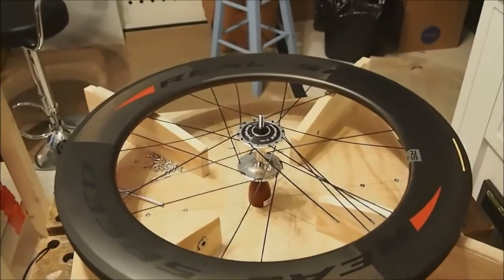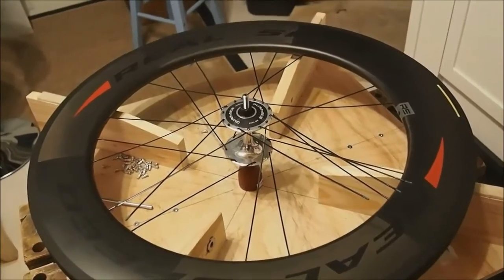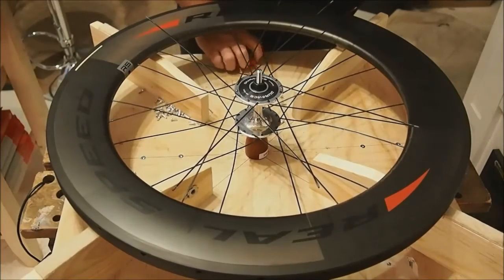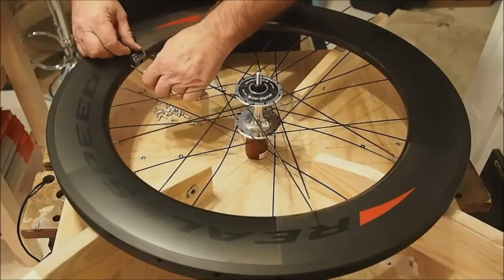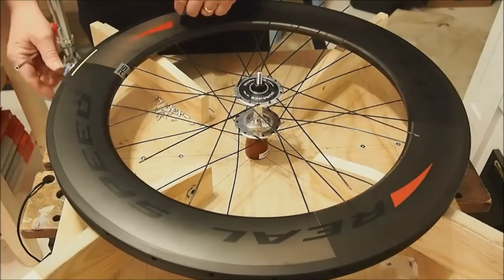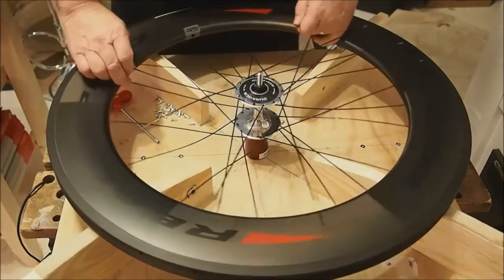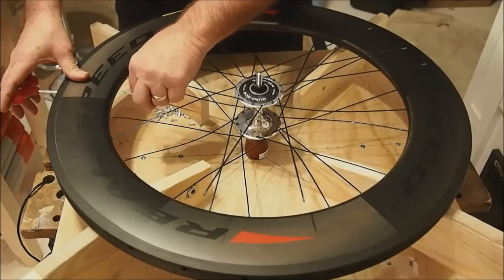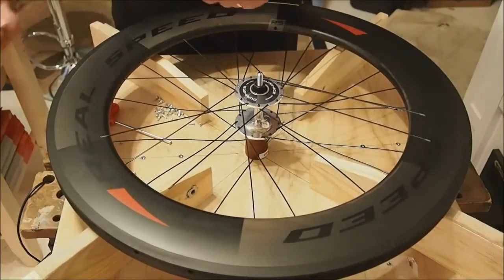Wheel building jig for internal nipples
Lacing deep section rims with internal nipples can be a tough job. This home made jig takes a lot of the pain out of it.